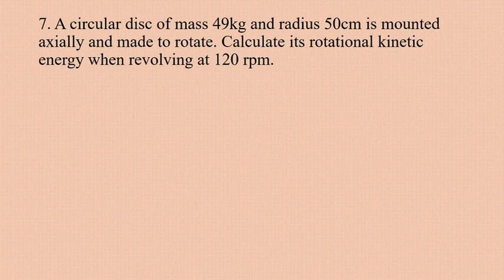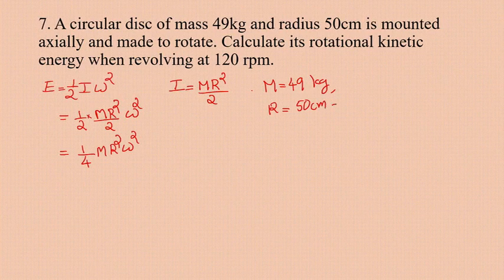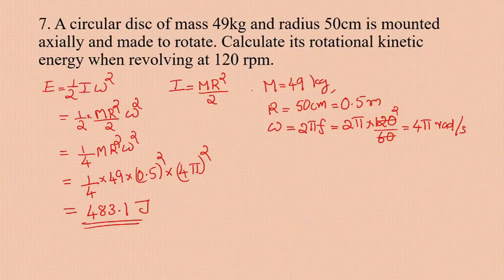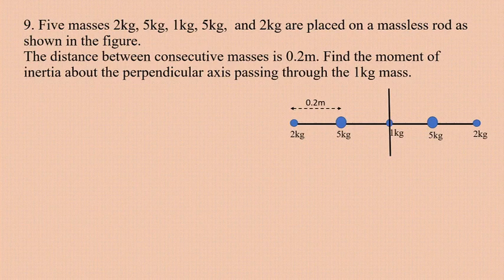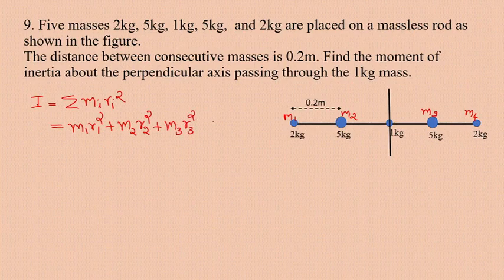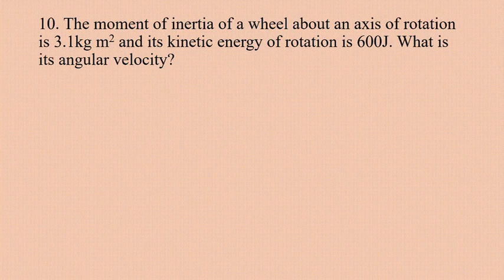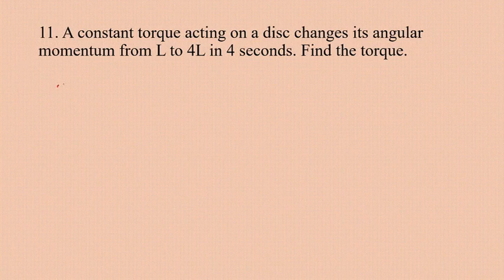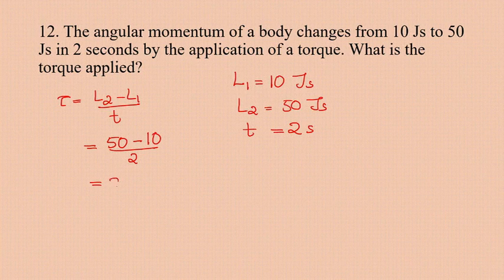2 Sem Engineering Physics (Polytechnic Kerala) Unit 2 Part 5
Describes problems related with moment of inertia, parallel and perpendicular axes theorems, torque, angular momentum, rotational kinetic energy etc.